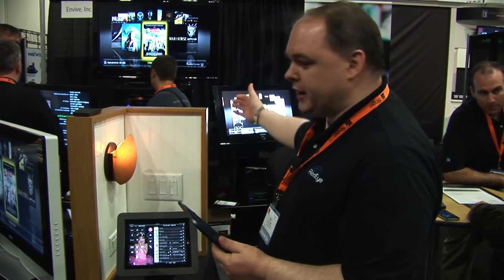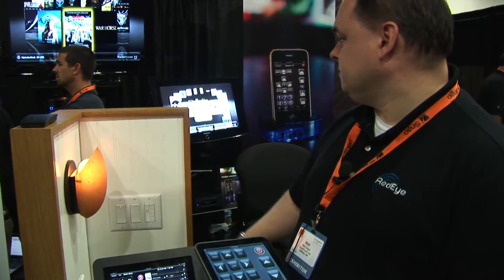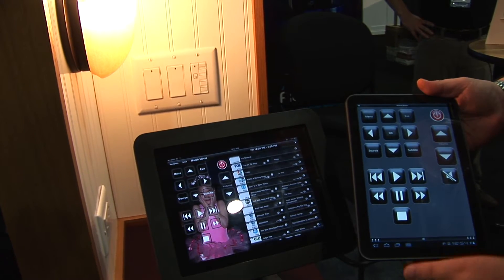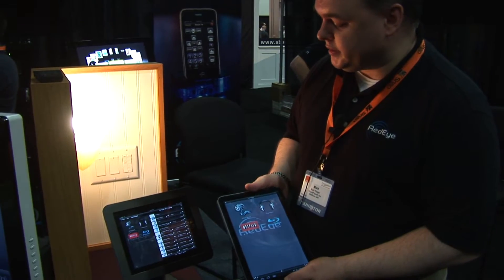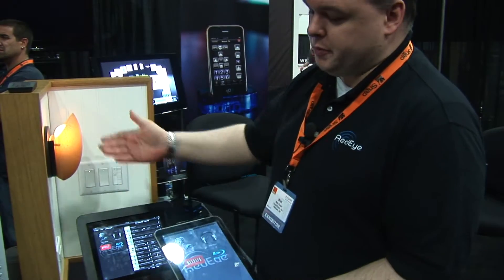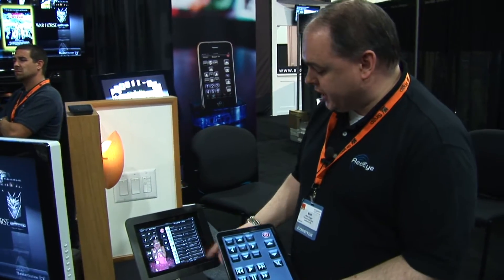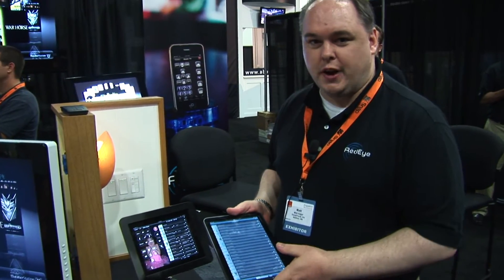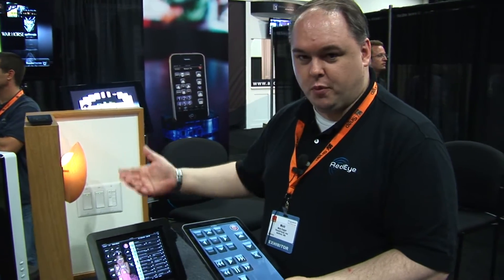CEDIA 2011: ThinkFlood RedEye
Company president Matt Eagar presents the RedEye network-based control system designed for use with iPad, iPhone, Android and PCs, along with a quick demonstration of 2-way status synchronization between multiple control devices.